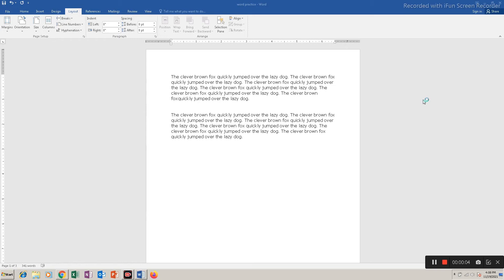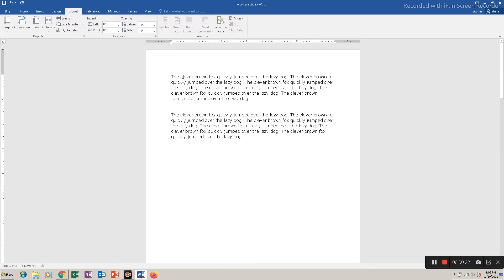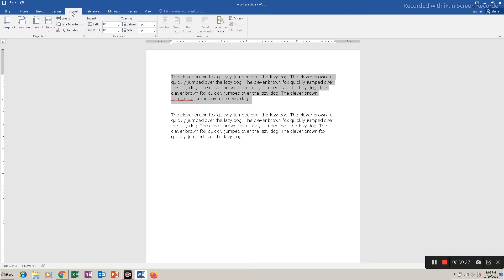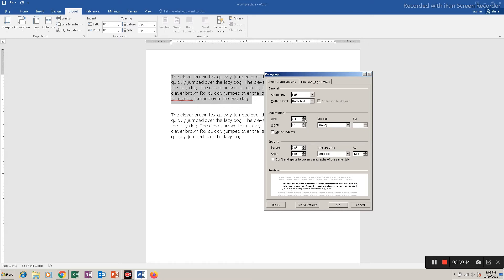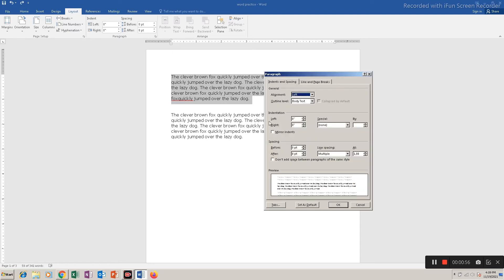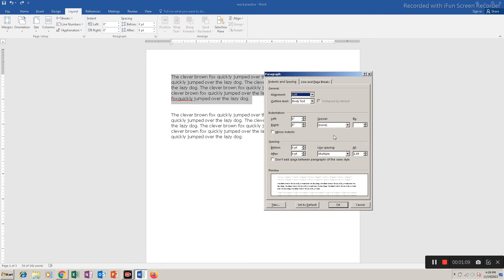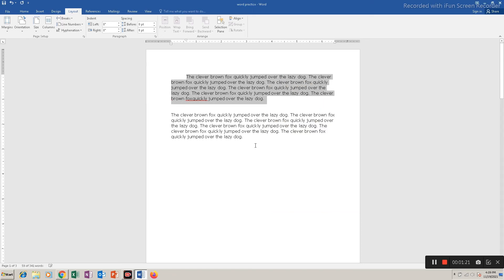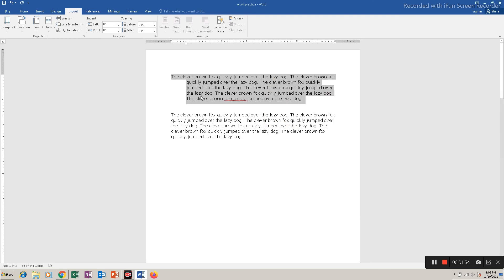3 types of Indent in Microsoft Word - Whole paragraph, First line and Hanging indent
In this video today we will see three types of indenting in Microsoft word. Indenting in Word is to move the text either from the left towards the right or from the right towards the left. So if I want to indent this text what I will do I will select it then I have to click on this layout tab and then I will click on this arrow here for paragraph and there is an option here indentation. So if I increase the value from the left, you can see here the text will start to move from the left towards the right. OK. You can see the text has moved. Similarly there is another option here right. So if I increase the value, the text will move from the right towards the left. So these are left and right indent. Now again if you check here there is one option here "special". So under this one there is first line indent and if I increase the value you can see the first line of the paragraph will move towards the right. Similarly there is another option here "hanging indent" and if I increase the value, the first line will remain at the margin whereas the other lines will move. So these are the different kinds of indenting that you have in Microsoft Word.